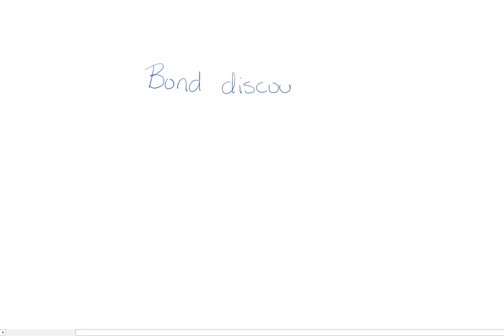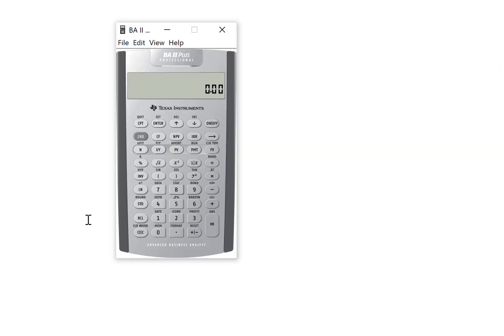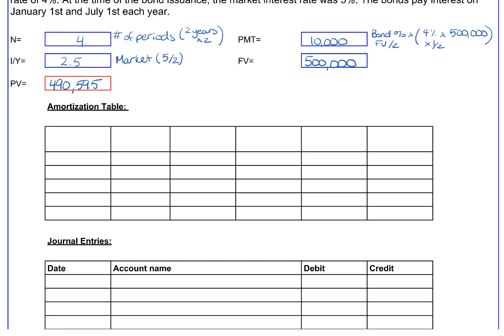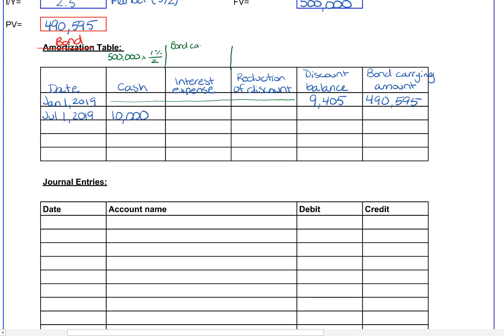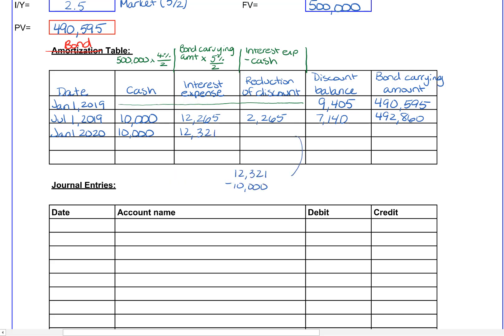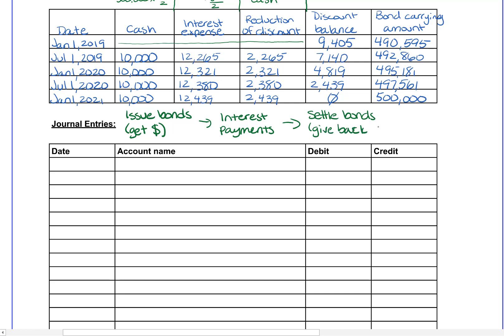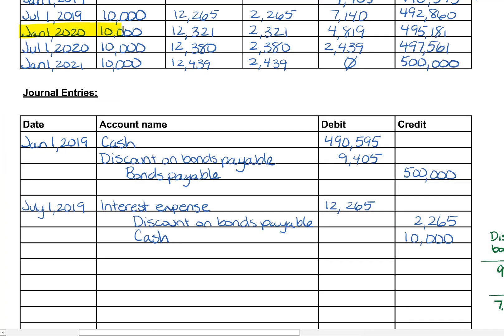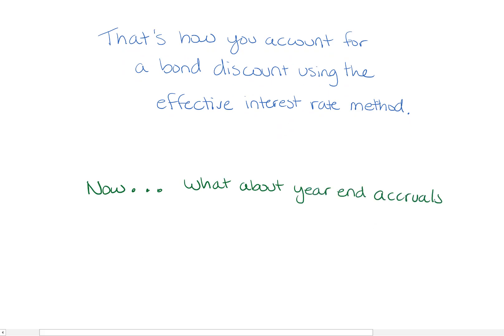Bond Payable Tutorial with Discount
Learn how to calculate PV, complete a bond table, and prepare journal entries for bonds payable issued at a discount. We are using the effective interest rate method.